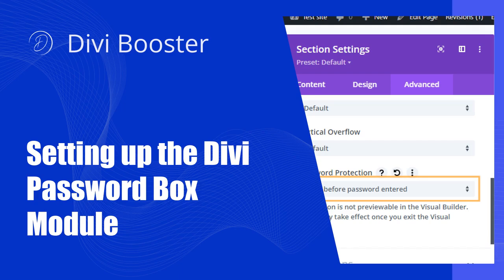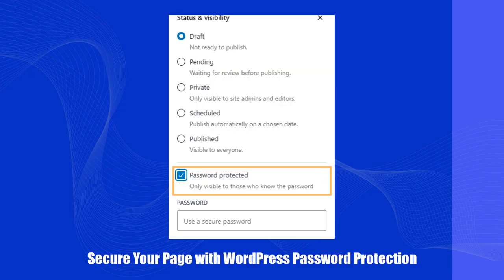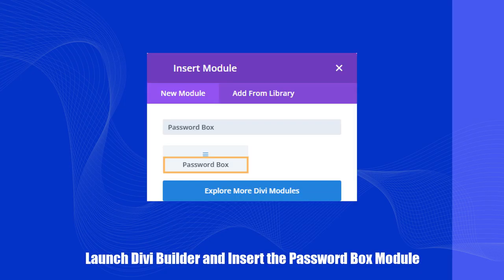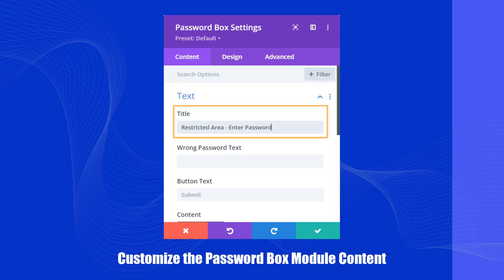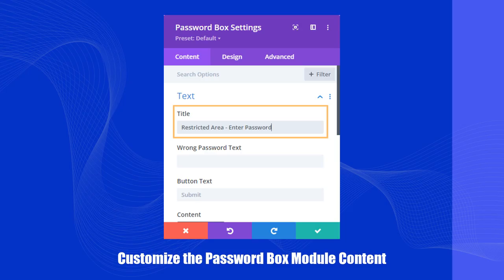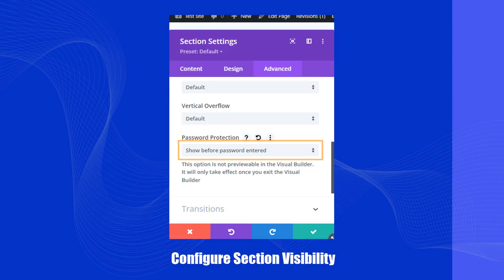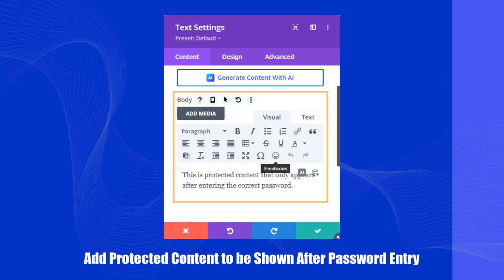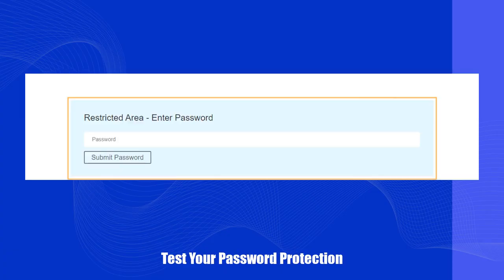Setting up the Divi Password Box Module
Setting up password protection on a page can help you control access to sensitive or private content in WordPress, allowing only authorized visitors to view certain sections. With the Divi Password Box module, you can replace the plain Divi password form with a fully configurable module. In this guide we show you how to configure and verify the Divi Password Box setup to ensure your content is reliably secured and displayed as intended.

Used AI-generated audio.